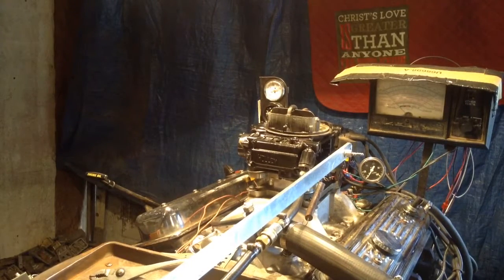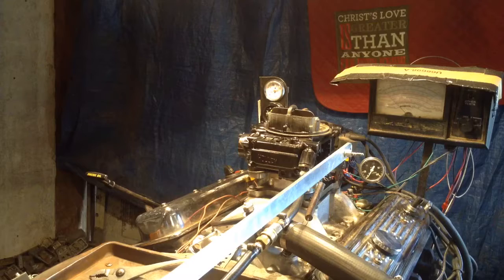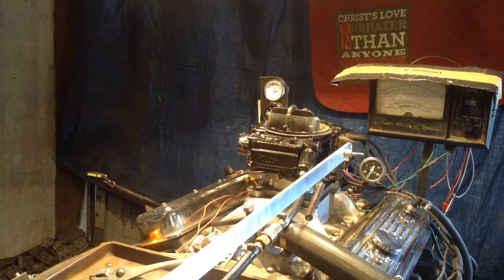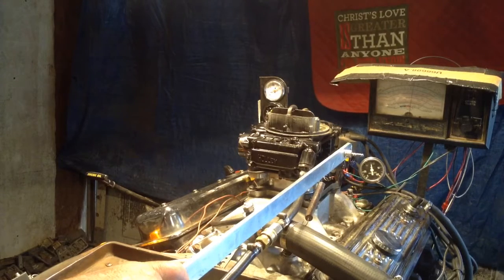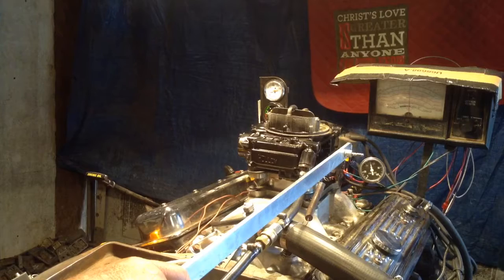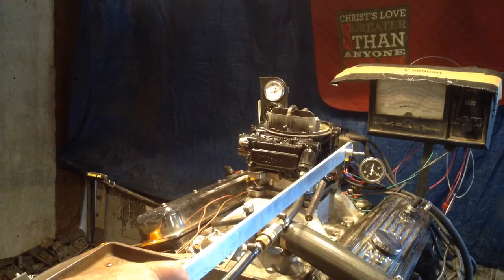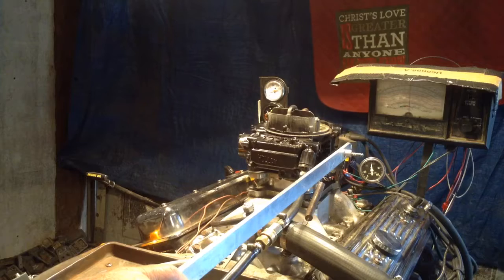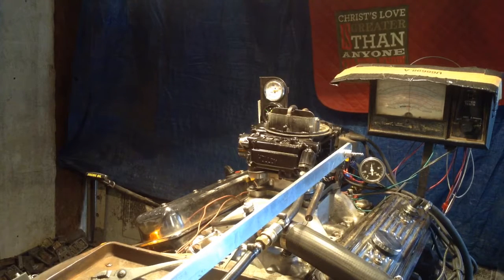Andrew Holley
This is a Holley that is being tested on a running engine.